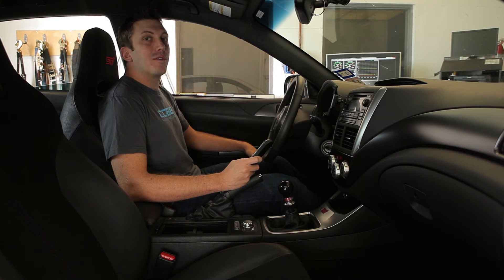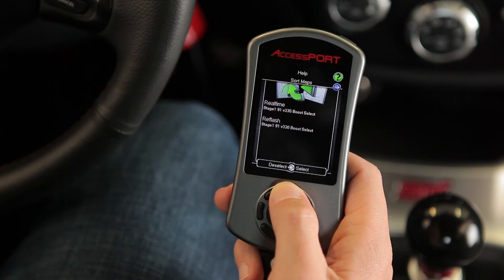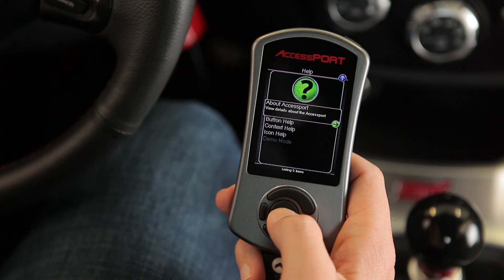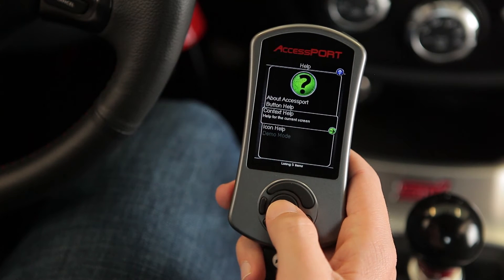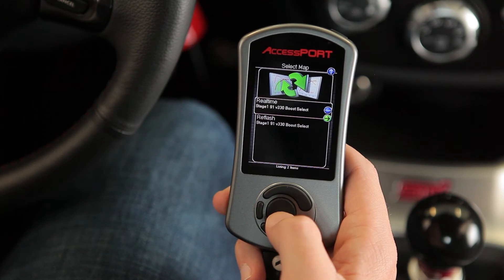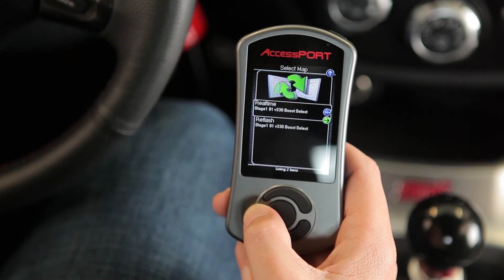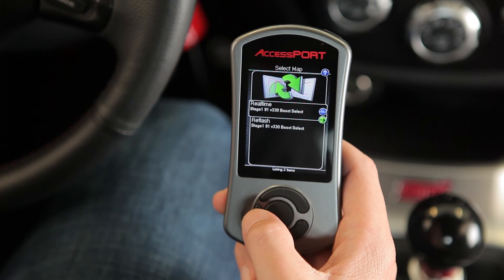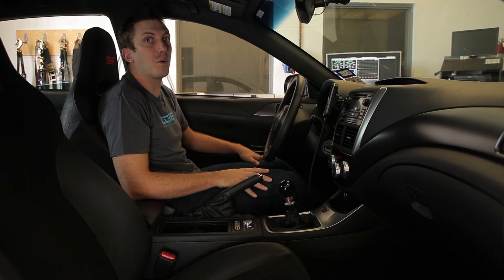COBB Tuning - Accessport V3 Help Menu Tutorial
Check out this quick Accessport V3 Help Menu Tutorial!